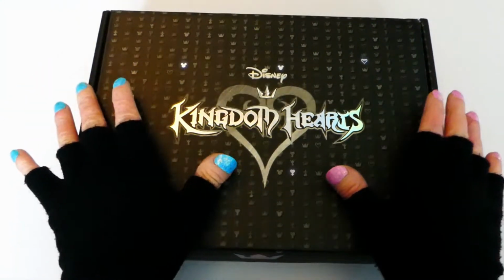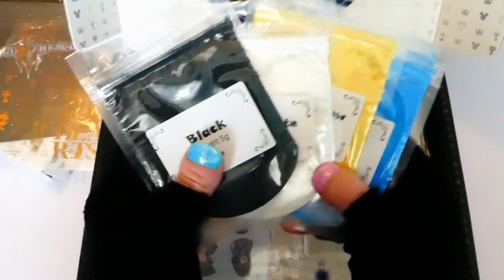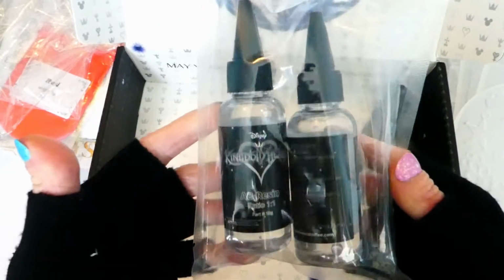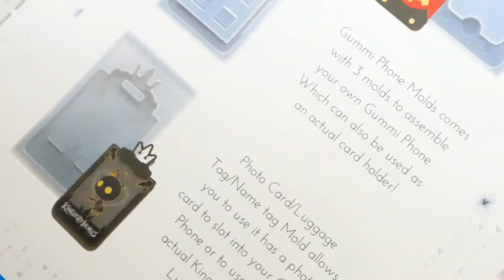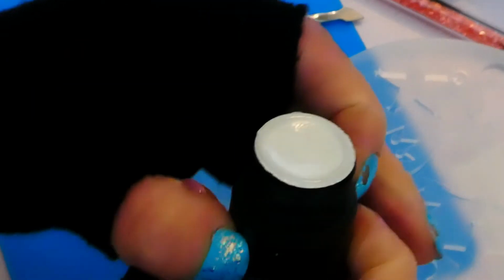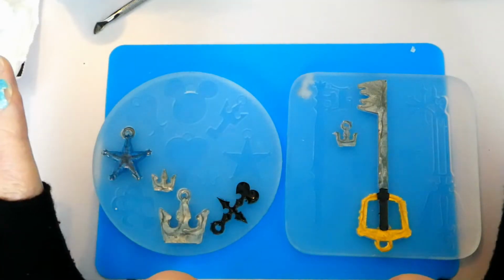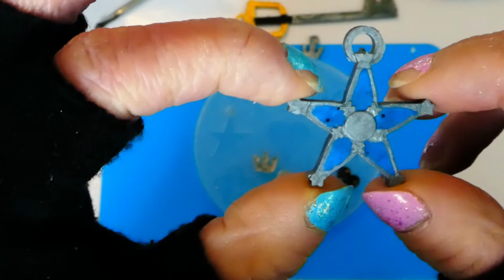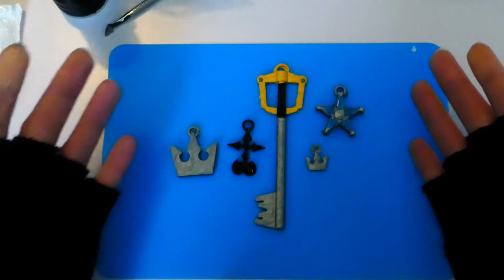A Kingdom Hearts resin box? Pass me the UV lamp!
Hey guys! I'm MeeMee and I do Allsorts!

I cannot tell you how stoked I was when I found out what February's Sophie and Toffee Disney resin box was. I am a fan of the series and I purchased it as soon as it was announced. I haven't done a whole lot of resin work before so this was a learning experience as well as being super fun to do.

Everything in this box is fully licenced Disney merch and is only avalible from Sophie and Toffee.